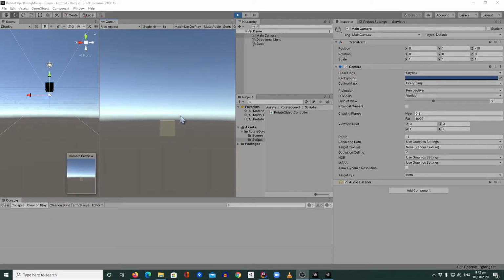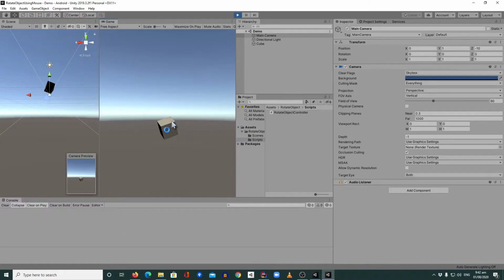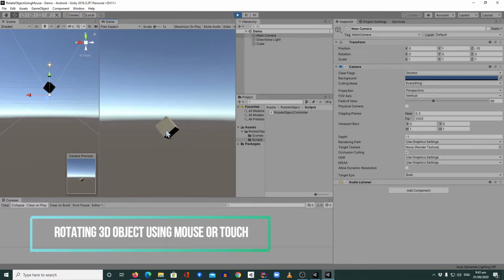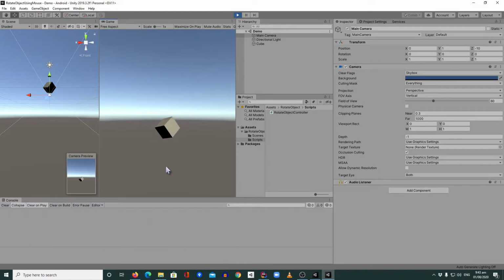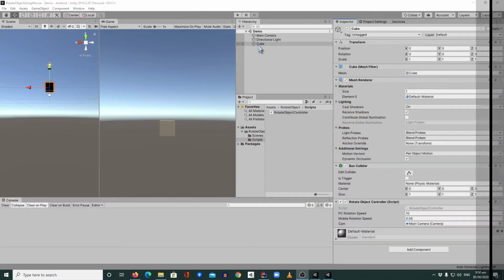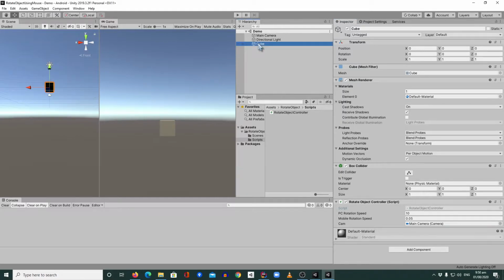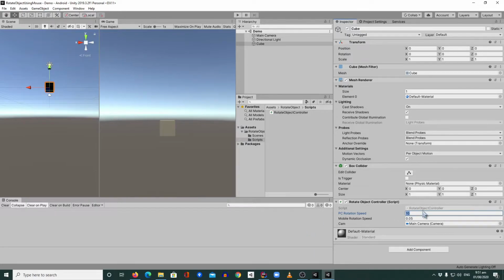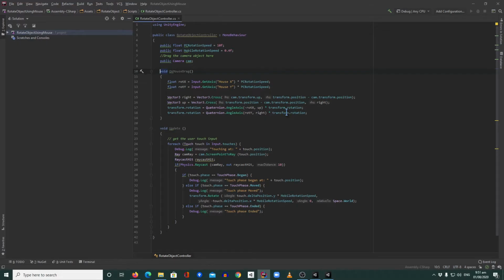How To Rotate 3D Object Using Mouse Or Touch In Unity3D?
In this video we will show you how to rotate a 3D Object using Mouse for PC and Touch for Mobile Device, this mechanic is useful for games like a crime scene when you are examining objects around the 3D Scenes.

TimeStamp:
0:00 Introduction demo
0:39 How to use the RotateObjectController script
1:04 Explaining the code
2:28 Outro